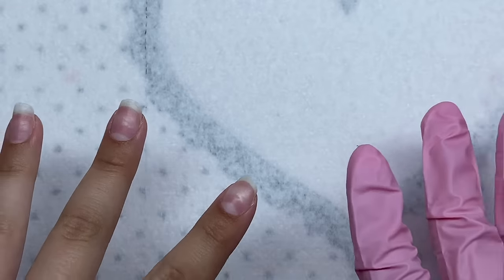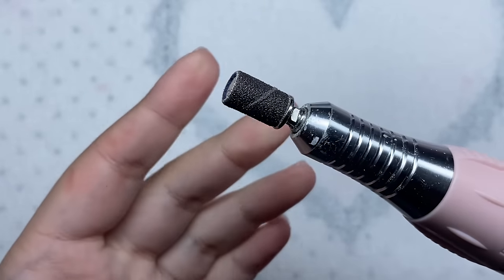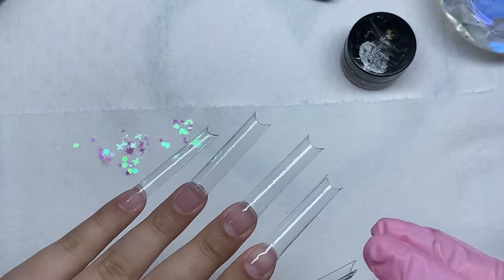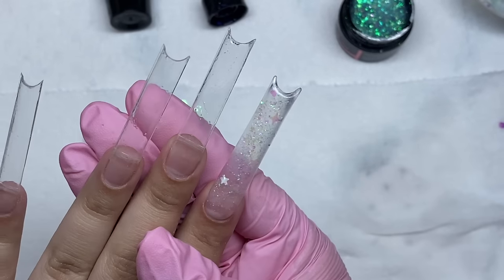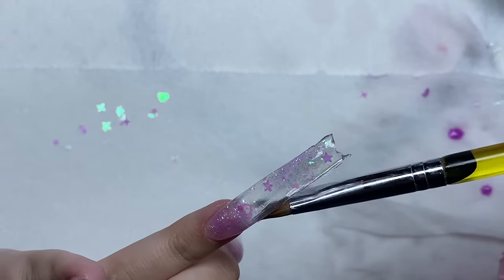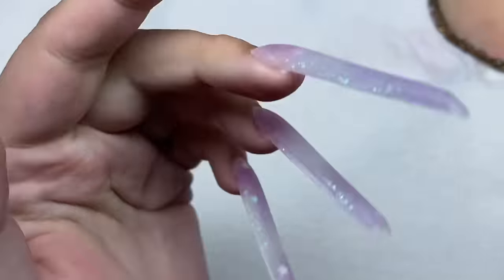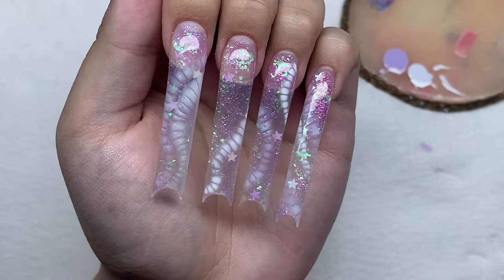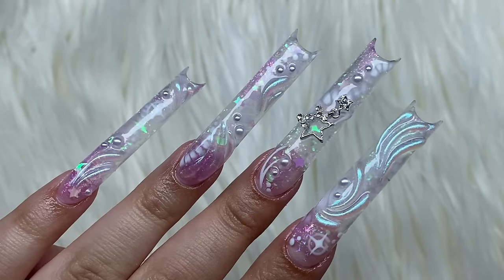Glitter Polygel Nails✨ Extra Long Nails & 3D Nail Art | Easy Polygel Application | Nail Tutorial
Hey Everyone!
In this nail tutorial, I'm doing extra long glitter polygel nails✨
I also show you how to do 3D nail art & easy polygel application!

Time Stamps🎀
0:00 Intro
0:38 Nail Supplies
1:35 Nail Prep
4:09 Nail Tip Prep
6:02 GLITTER👹
11:24 Encapsulate
14:19 Shaping
15:57 Nail Art
20:57 Cuticle Oil
21:09 Finished Nails✨
22:24 Bye Byee

Products I use:

Clear Polygel:

Clear Glitter Polygel:

I wasn't able to find the purple glitter polygel :(

White Gel Polish:

Rhinestone Glue:

Star Charm:

Iridescent Nail Powder:

Blooming Gel:

New Polygel Brush:

Nail Art Brushes:

LED Flahlight:

UV Lamp:

Hand Files:

Mia Secret Primer + Dehydrator:

Young Nails Protein Bond:

Cuticle Scissors:

Makartt Professional Nail Drill:
Code: nailsbyvic

Makartt Drill Bits:

Cuticle Drill Bits:

Fine Grit Sanding Bands:

Makartt Dust Collector:
Code: nailsbyvic

Stiletto Nail Tips: